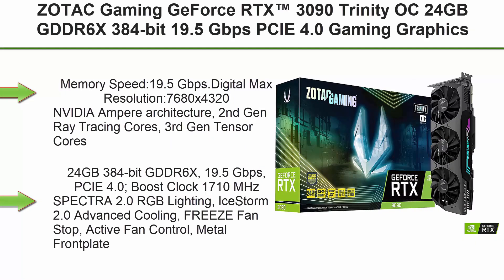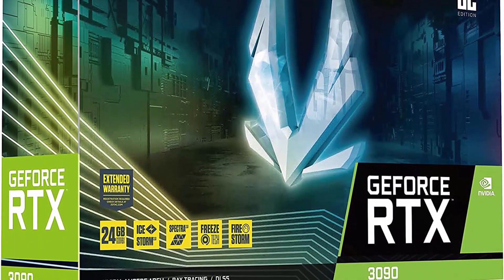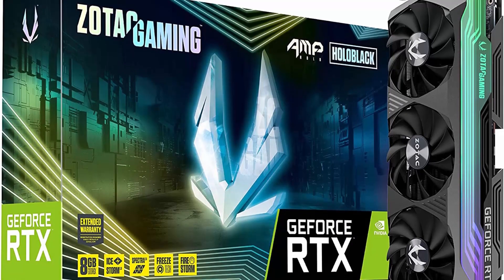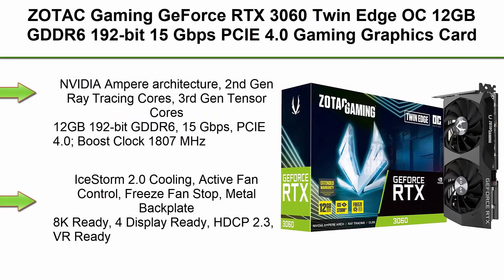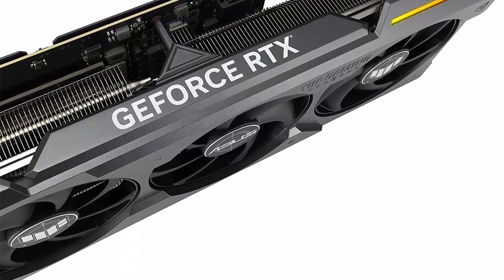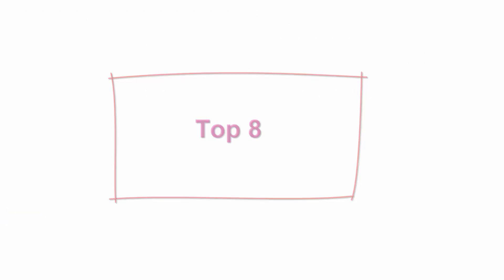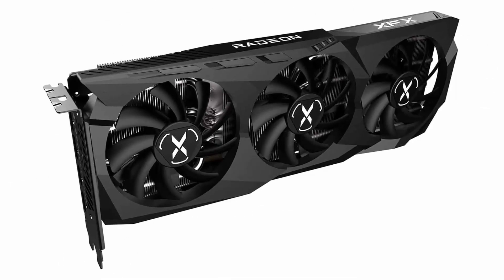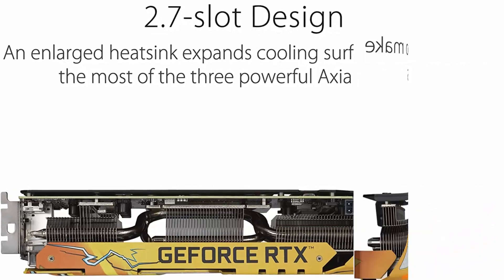✅ The Best Graphics Cards Of 2023 - Keep Your PC Running Smooth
10 Best Graphics Card;
👉Top 1:ZOTAC Gaming GeForce RTX™ 3090 Trinity OC 24GB GDDR6X

👉Top 2:ASUS ROG Strix GeForce RTX® 4090 OC Edition Gaming Graphics Card (PCIe 4.0, 24GB GDDR6X, HDMI 2.1a, DisplayPort 1.4a)

👉Top 3:ZOTAC Gaming GeForce RTX™ 3070 Ti AMP Holo 8GB GDDR6X 256-bit 19 Gbps PCIE 4.0 Gaming Graphics Card, HoloBlack, IceStorm 2.0 Advanced Cooling, Spectra 2.0 RGB Lighting, ZT-A30710F-10P

👉Top 4:PNY NVIDIA Quadro RTX A6000 48GB GDDR6 Graphics Card

👉Top 5:ZOTAC Gaming GeForce RTX 3060 Twin Edge OC 12GB GDDR6 192-bit 15 Gbps PCIE 4.0 Gaming Graphics Card, IceStorm 2.0 Cooling, Active Fan Control, Freeze Fan Stop ZT-A30600H-10M

👉Top 6:ASUS TUF Gaming GeForce RTX® 4080 OC Edition Gaming Graphics Card (PCIe 4.0, 16GB GDDR6X, HDMI 2.1a, DisplayPort 1.4a)

👉Top 7:MSI Gaming GeForce RTX 4090 24GB GDRR6X 384-Bit HDMI/DP Nvlink Tri-Frozr 3 Ada Lovelace Architecture OC Graphics Card (RTX 4090 Gaming X Trio 24G)

👉Top 8:ZOTAC GAMING GeForce RTX 3070 Twin Edge OC White Edition LHR 8GB GDDR6 256-bit 14 Gbps PCIE 4.0 Gaming Graphics Card, IceStorm 2.0 Advanced Cooling, White LED Logo Lighting, ZT-A30700J-10PLHR

👉Top 9:XFX Speedster SWFT309 AMD Radeon RX 6700 XT CORE Gaming Graphics Card with 12GB GDDR6 HDMI 3xDP, AMD RDNA 2 RX-67XTYJFDV

👉Top 10:ASUS TUF Gaming NVIDIA GeForce RTX 3060 V2 OC Edition Graphics Card (PCIe 4.0, 12GB GDDR6, HDMI 2.1, DisplayPort 1.4a, Dual Ball Fan Bearings, Military-Grade Certification, GPU Tweak II)

Are you looking for a graphics card that will keep your computer running smoothly? In this video, we'll share with you the best graphics cards of 2023.

From budget-friendly options to high-end cards, we've got you covered. Whether you're a beginner or a seasoned computer user, these graphics cards will keep your system running smoothly!